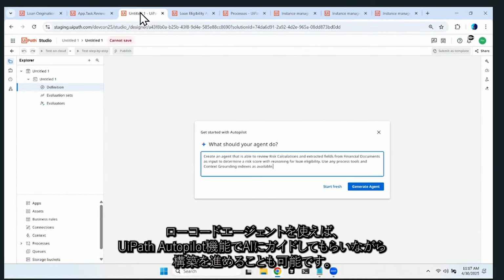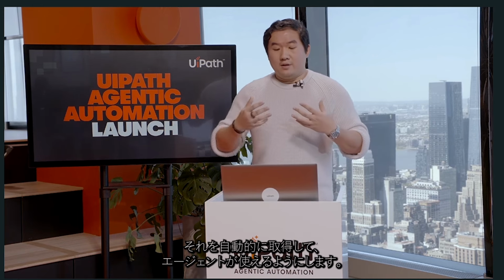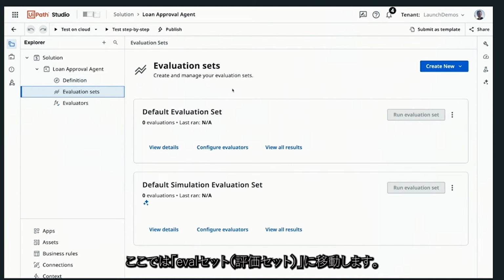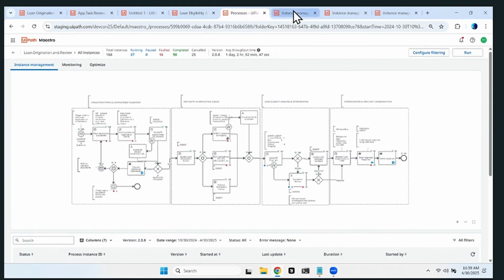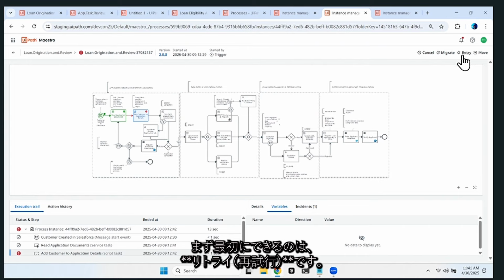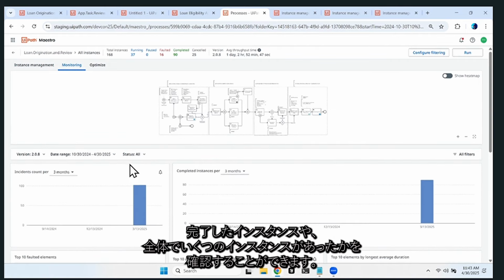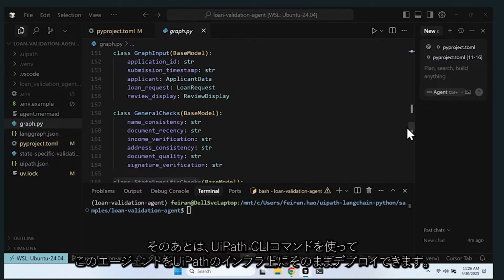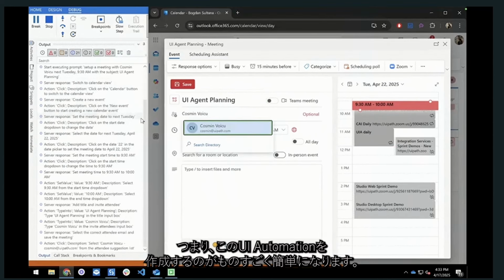【切り抜き】UiPath の2025年4月製品発表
00:00 Agent の作成をAutopilot が手助け
04:10 評価用Agent 実行環境のシミュレーション
06:23 MaestroのRetry、Move、Upgrade機能
12:36 LangChain との協業発表。UiPathSDK。Code によるAgent開発
15:34 OpenAI Operator とUI自動化のいいとこどり・UI Agent